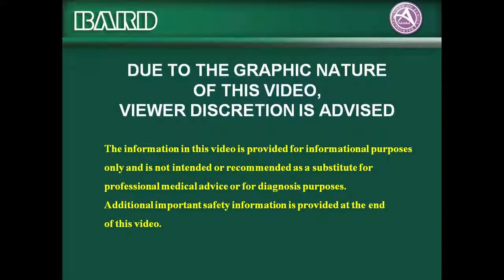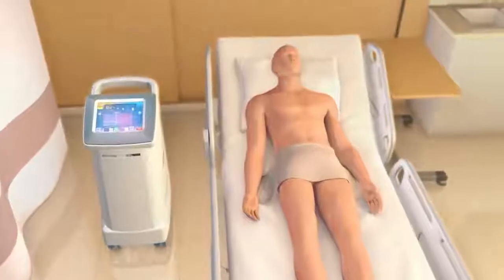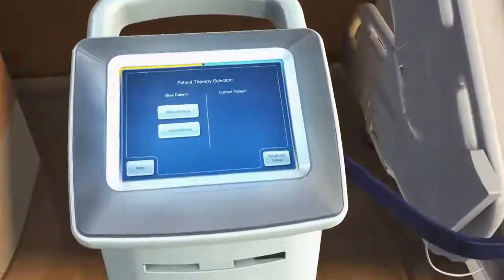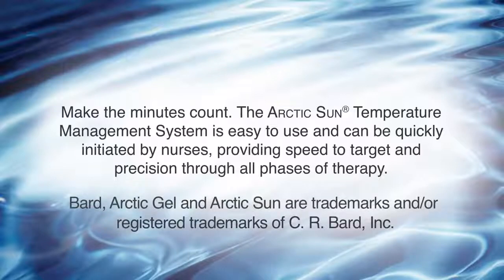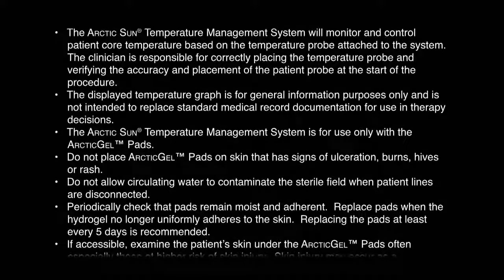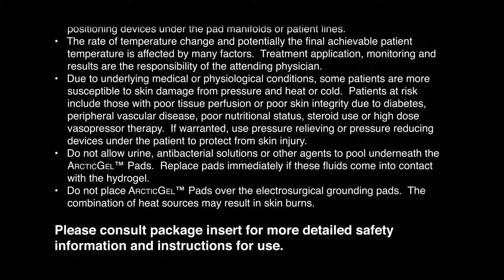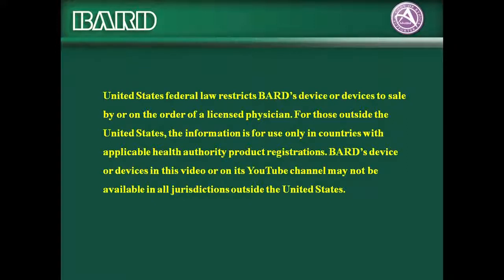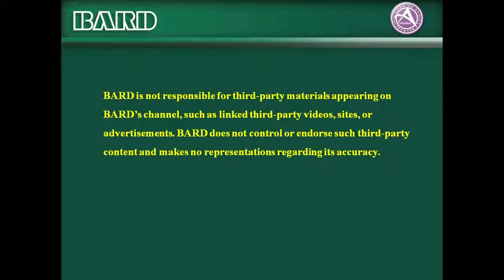Targeted Temperature Management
The ARCTIC SUN® Temperature Management System precisely manages patient temperature between 32° - 38.5°C (89.6° - 101.3°F). The system is easy to use and can be quickly initiated by nurses, providing speed to target and precision through all phases of therapy.